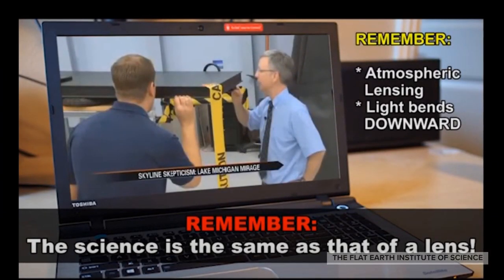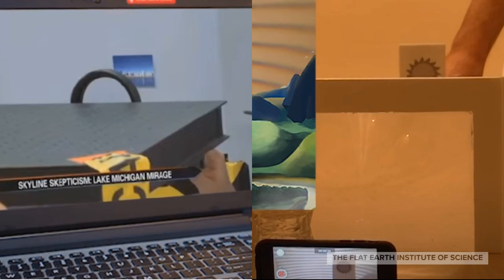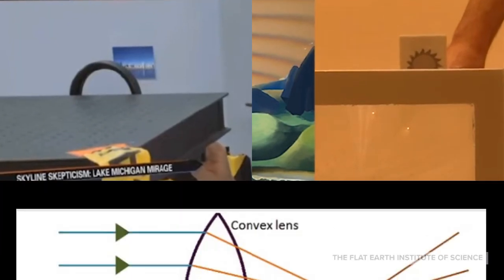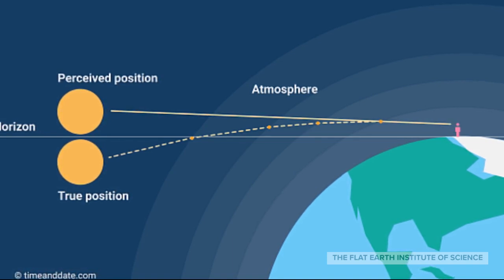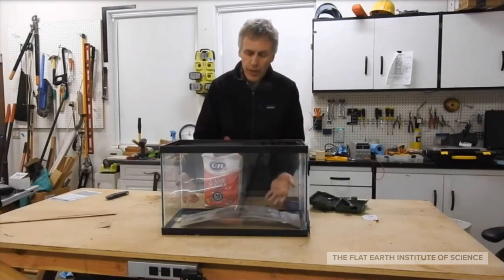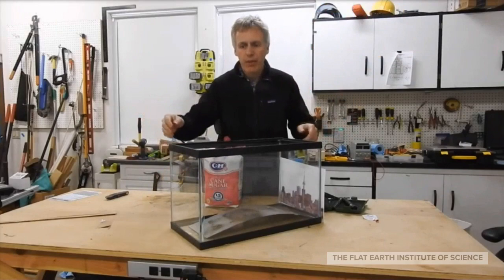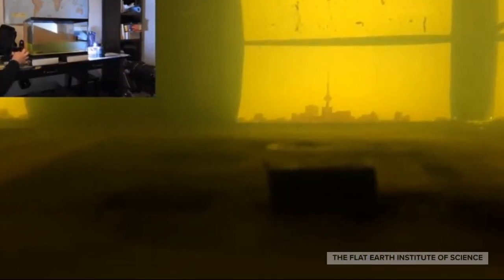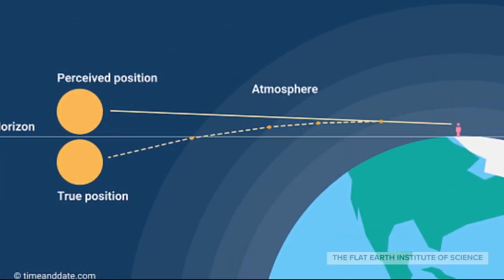A Closer Look at Rob Skiba's Setting Sun Experiment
For a full list of works cited and additional resources, please come check out our public debate board. (Works best on a PC)

@RobSkiba long live your legacy!